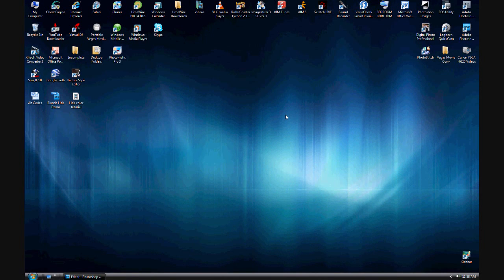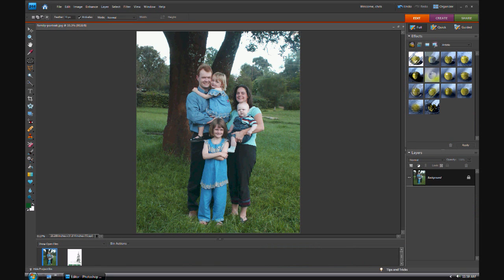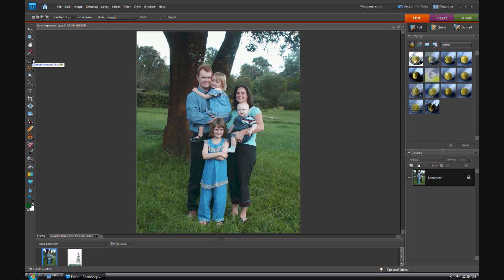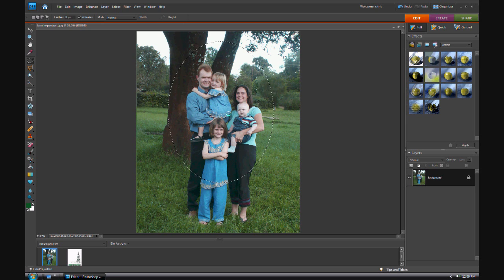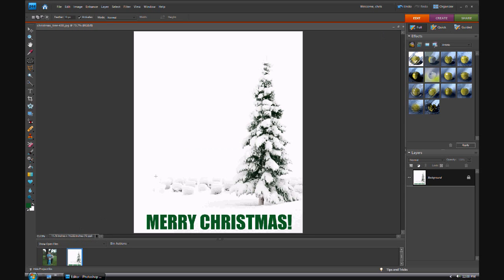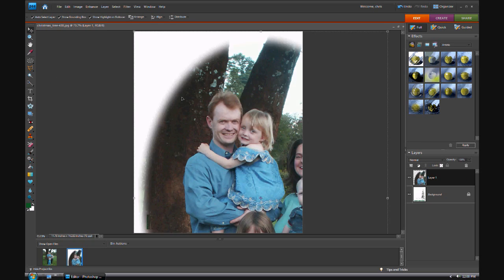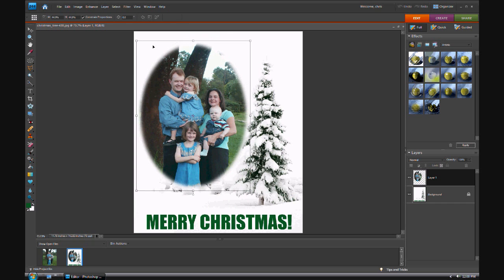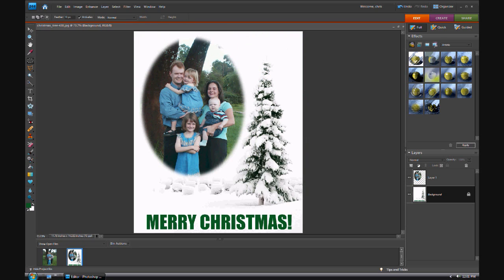Photoshop Tutorial (Greeting Card Crop) 4